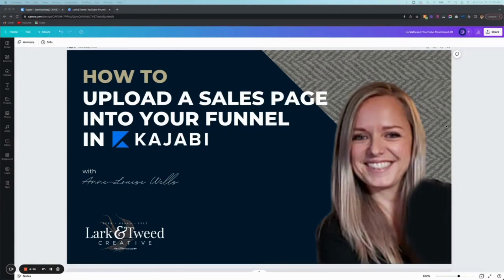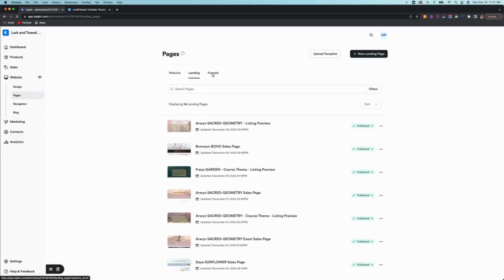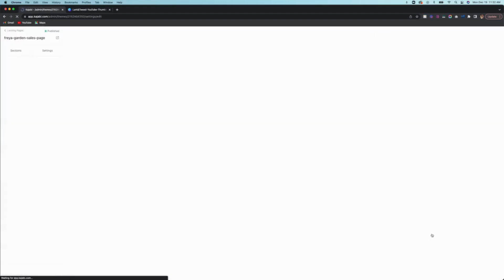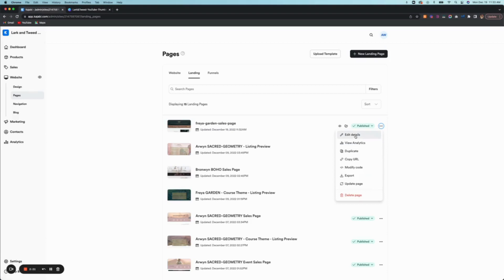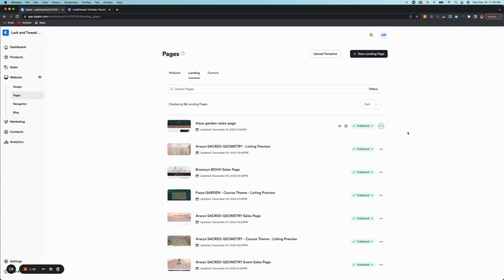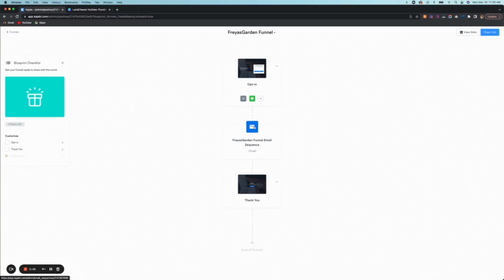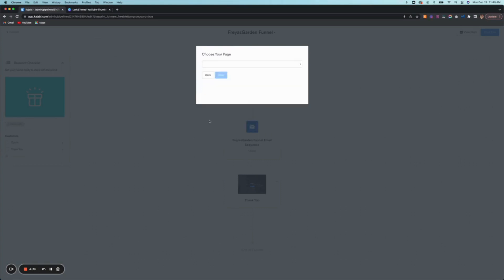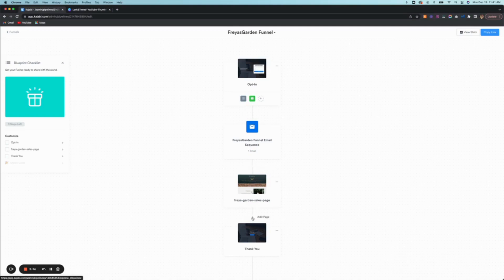How to Upload a Sales Page Into Your Sales Funnel in Kajabi - Instructional Video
This video shows step by step how to upload a Sales Page to Kajabi and them how to add it to your Sales Funnel. This is for anyone who has purchased a theme from Lark and Tweed Creative or any other Website Theme Creator.

Follow me @lark-and-tweed-creative for more HOW TOs for both KAJABI & CANVA

Lark & Tweed Collections include full robust KAJABI Websites, Sales Pages, and Product Themes. Available for purchase.

Lark & Tweed Creative is dedicated in creating
Websites & Marketing Materials for Healers, Coaches, & Course Creators
within the Spiritual Community